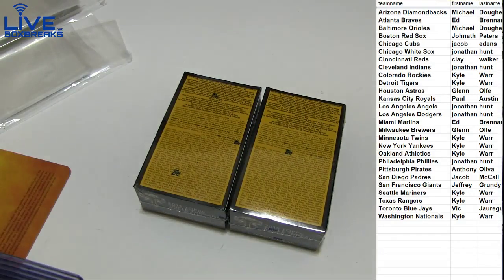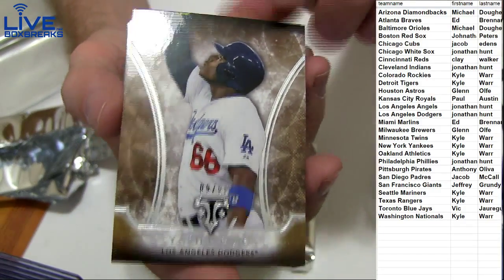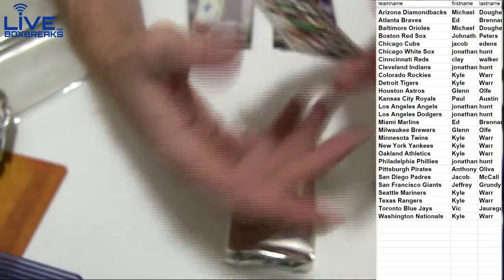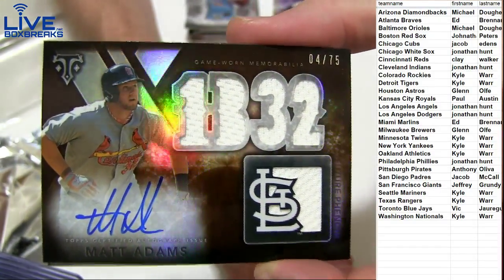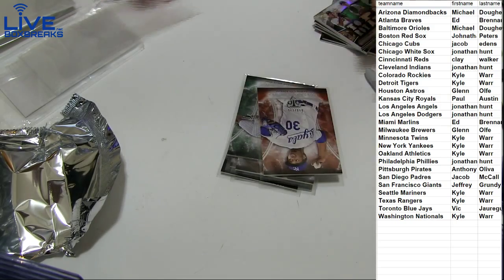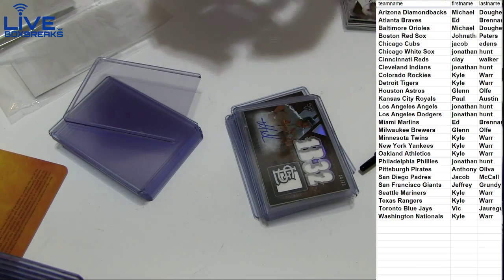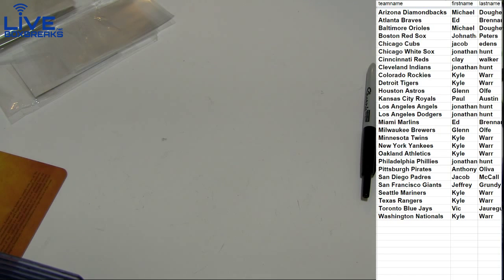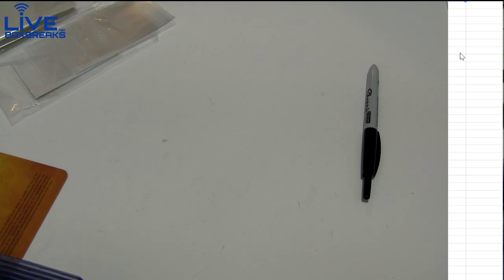2015 Triple Threads #4 LBB